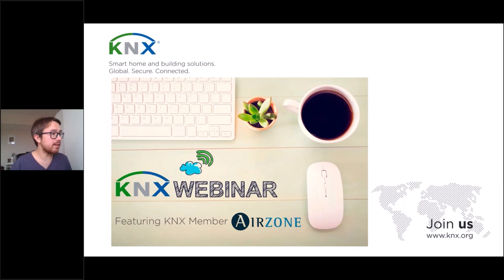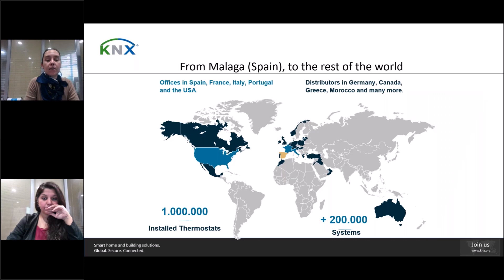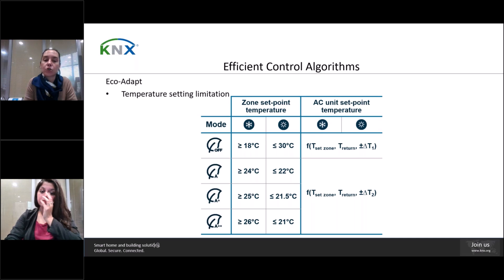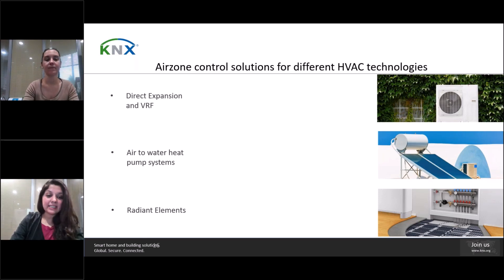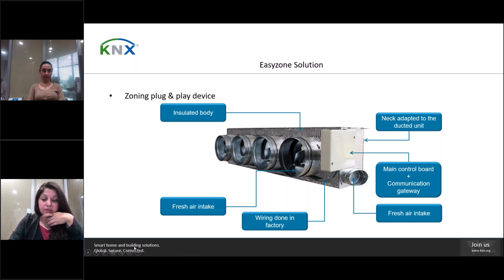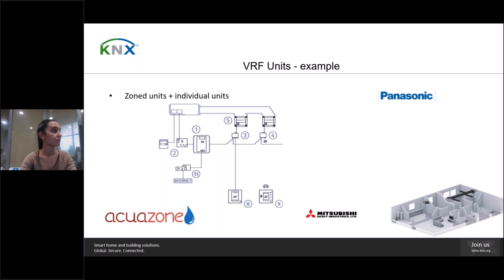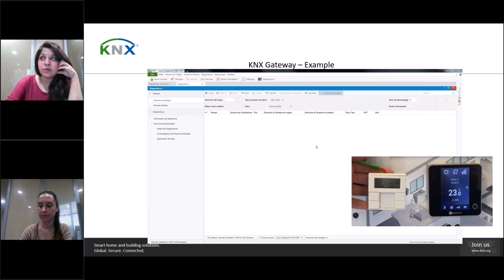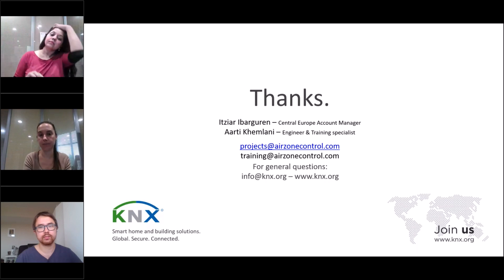KNX Member Webinar: How to fully integrate with KNX using Airzone smart HVAC control solutions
This video is excerpted from a live webinar recording.

Featuring KNX Member Airzone, this webinar gives you information on the smart HVAC control solutions of Airzone for different types of technologies, and how to integrate them easily and hassle-free with KNX.

AGENDA:
I. Opening and presentation
II. What is Airzone?
III. Zoning concept
IV. Airzone control solutions for different types of HVAC technologies
V. Integration with KNX
VI. Q&A